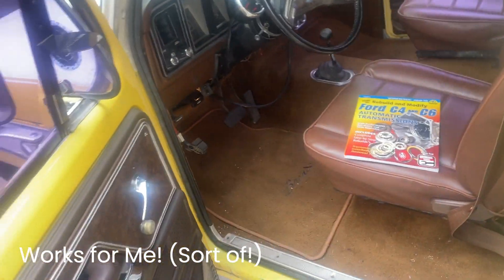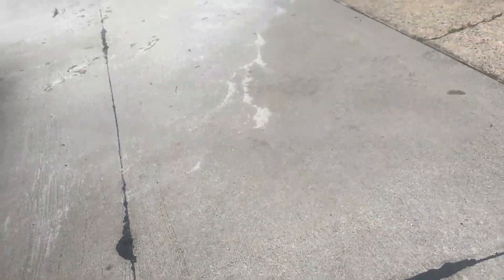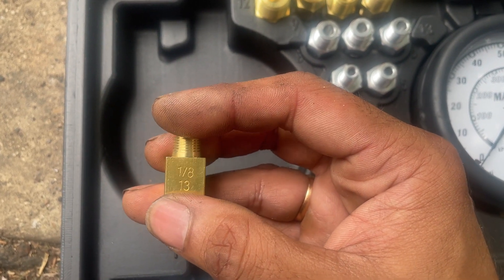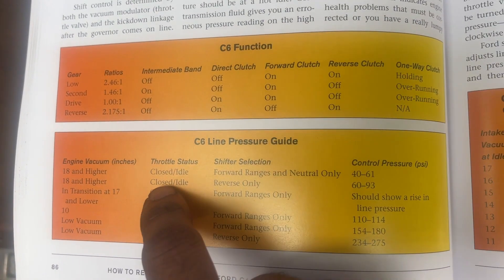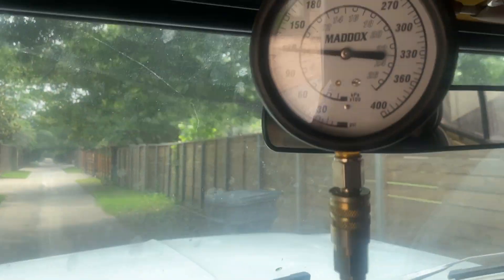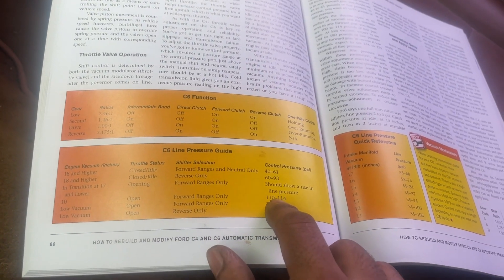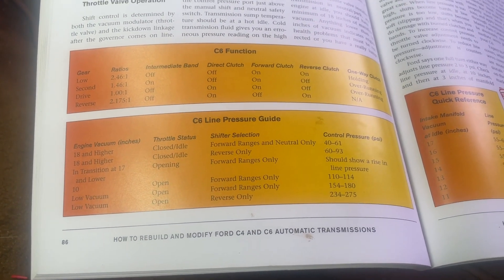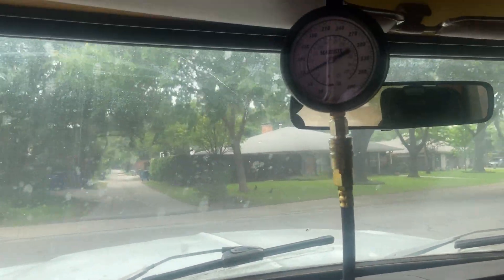Ford C6 Transmission Fluid Control Pressure Test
Ford C6 Transmission Fluid Control Pressure Test on a 1978 Bronco